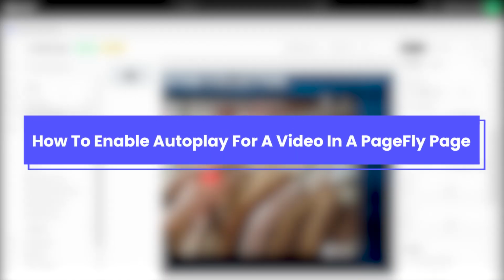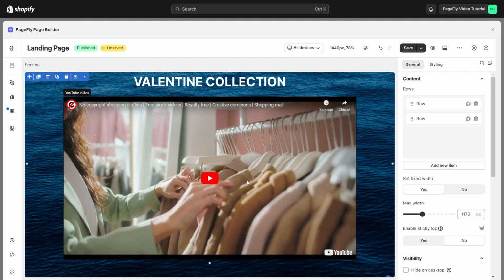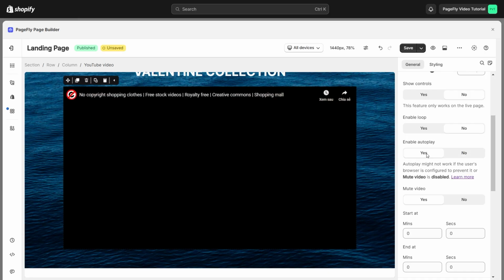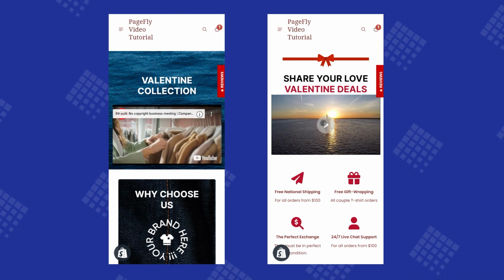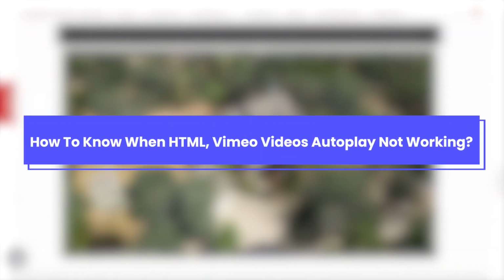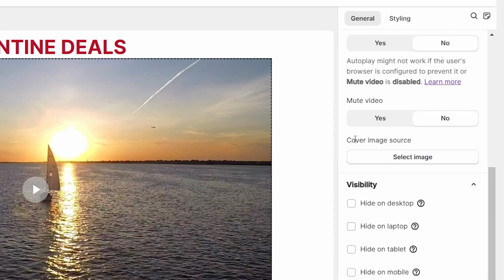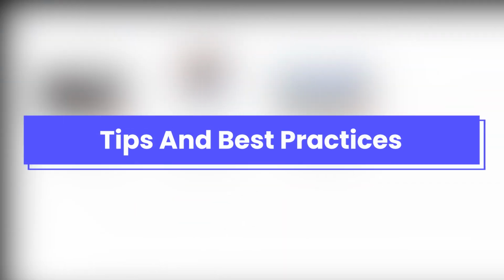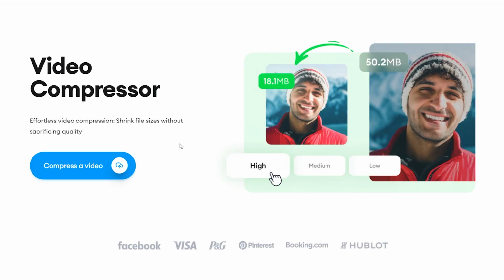How to Add Shopify Video with Autoplay in PageFly | PageFly Tutorial (Legacy Editor)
Take your Shopify store to the next level with engaging autoplay videos!  This video tutorial will show you exactly how to add Shopify Videos with Autoplay using PageFly videos element and function.

Boost conversions and brand awareness with captivating Shopify autoplay videos.

👉 Outline
00:00 Intro
00:13 Enable auto play for a video in PageFly page
01:15 How To Know When YouTube Videos Autoplay Not Working?
01:27 How To Know When HTML, Vimeo Videos Autoplay Not Working?
01:50 How to fix Auto play does not work in PageFly?
02:01 Tips And Best Practices
02:31 Outro